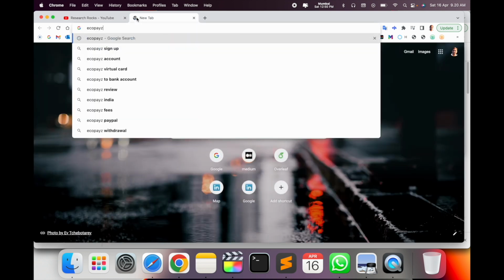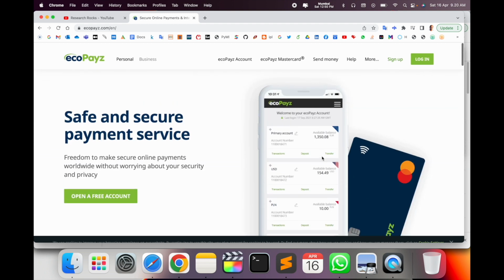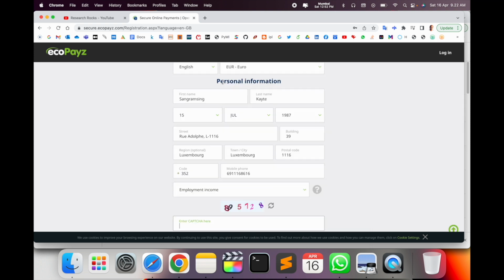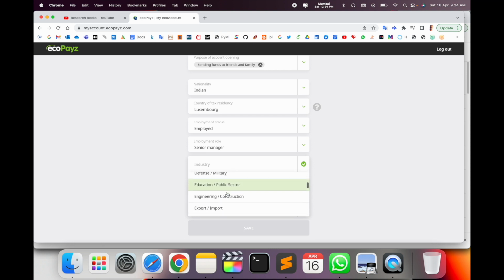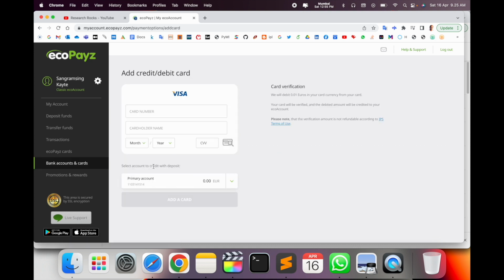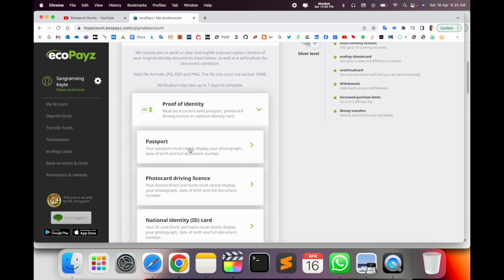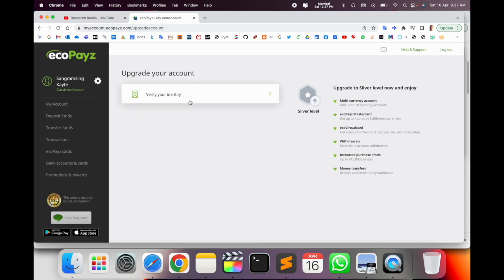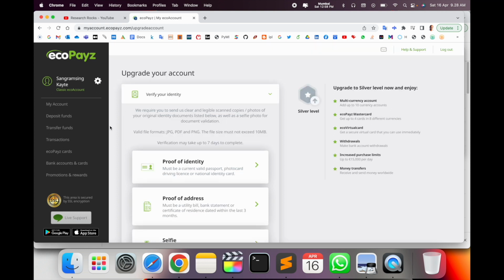How to Transfer Money using ecoPayz | Send, Receive & Deposit Money Easily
In this complete step-by-step tutorial, you'll learn how to send money, receive payments, deposit funds, and use the ecoPayz digital wallet easily and securely.

✅ How to send money using ecoPayz
✅ How to receive money in ecoPayz wallet
✅ Deposit & withdrawal process explained
✅ Safe international money transfer methods
✅ ecoPayz account tips for beginners
✅ Fast & secure digital wallet tutorial

ecoPayz money transfer tutorial
how to use ecoPayz wallet
ecoPayz send money guide
ecoPayz deposit money
ecoPayz receive payment tutorial
ecoPayz international transfer
ecoPayz wallet setup
best digital wallet apps
online money transfer apps
secure online payment wallet